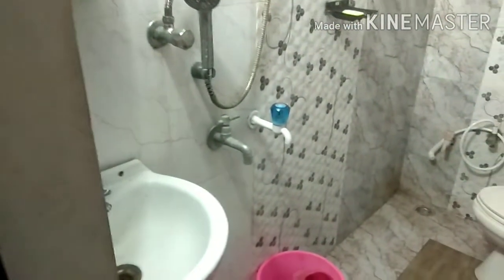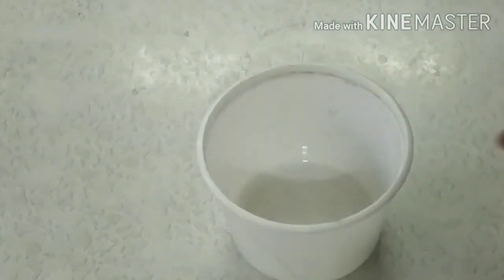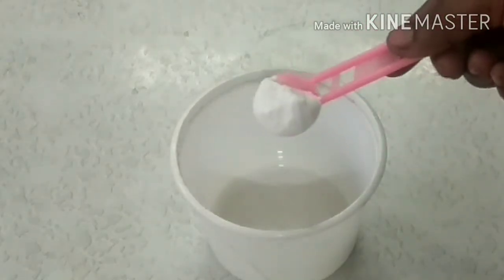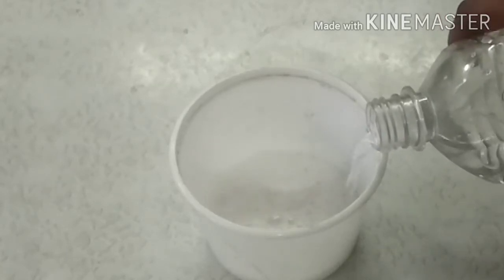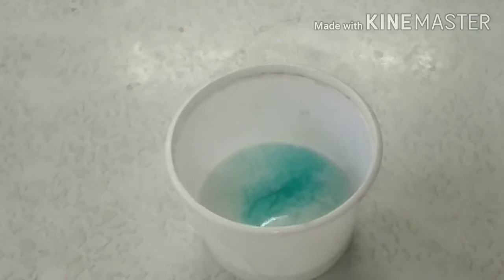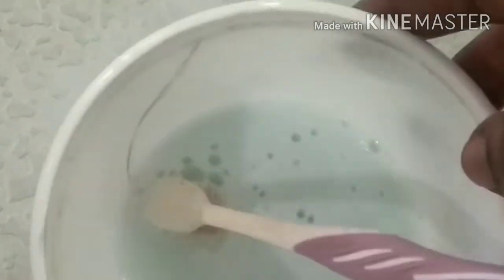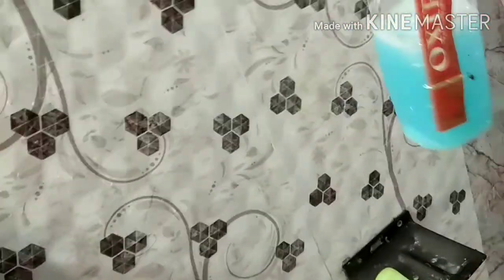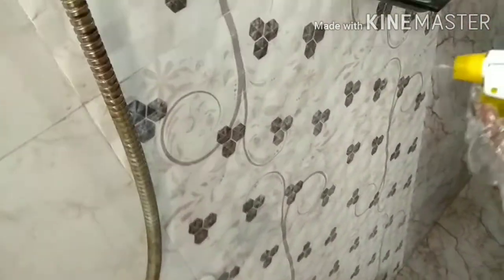How to clean bathroom using homemade cleaner? my bathroom cleaning routine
I have shared my bathroom cleaning routine using homemade cleaner . This is very easy and simple method which keep our washroom clean ,neat and hygiene.